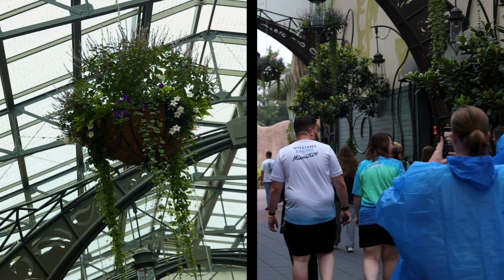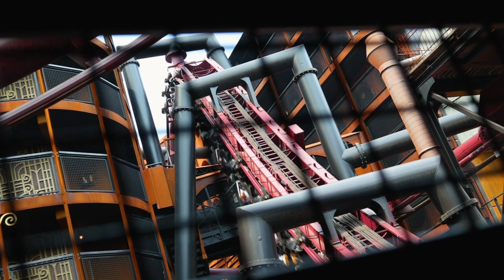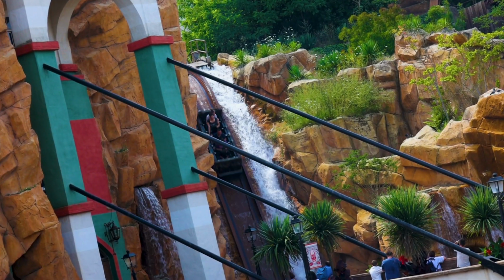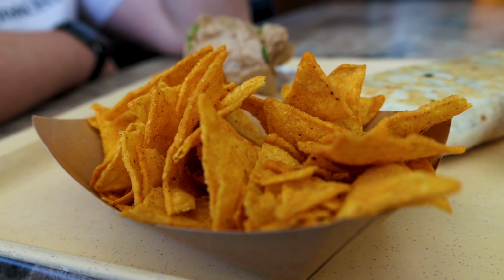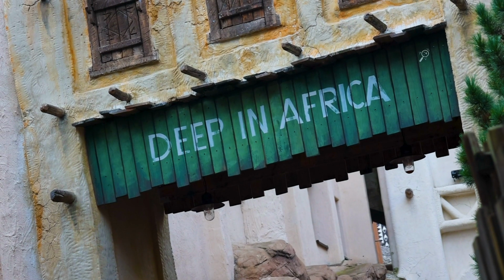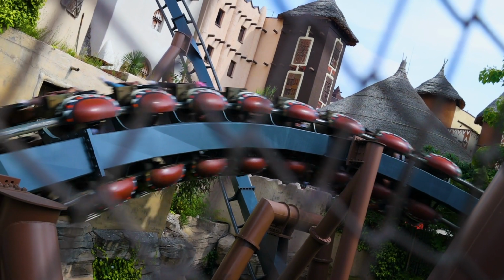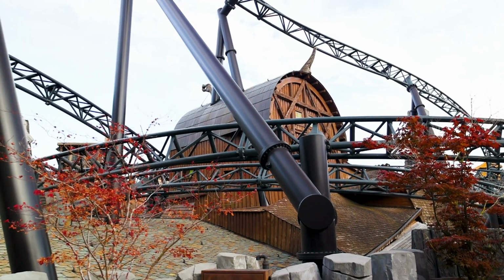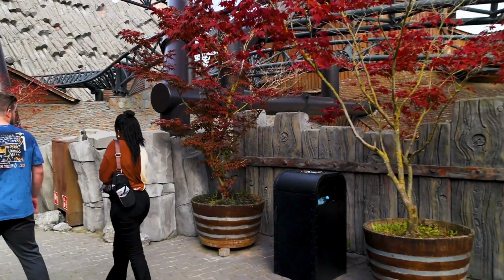First Ever Visit To Phantasialand In Germany (Day One) - Case #56 (Full Vlog)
In this case we investigated @Phantasialand in Germany for our first ever visit.

In our case covering day one, we get to experience the park for the firs time, getting to enjoy the beautiful theming and ride some fantastic rides for the first time, such as Black Mamba, Taron and F.LY.

So join us, as we investigate... 🔎

CHAPTERS:

00:00 - Intro
00:37 - Winja's Force
01:26 - F.L.Y.
05:02 - It's busy...
05:36 - Mexican Lunch
06:50 - Geister Rikscha
07:56 - Feng Ju Palace
08:36 - Black Mamba
10:03 - Taron
13:37 - Outro

Phantasialand is a Theme Park located in Brühl, Germany. Opened in 1967, the park currently has 8 rollercoasters, hidden amongst elaborate and immersive theming